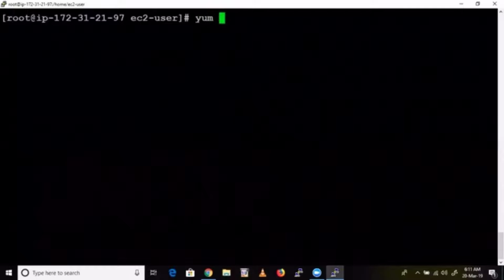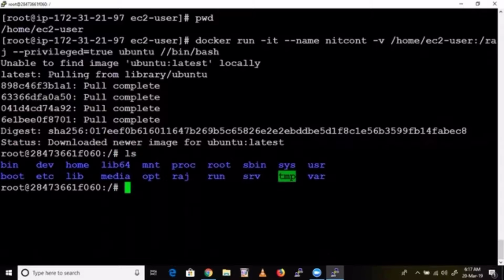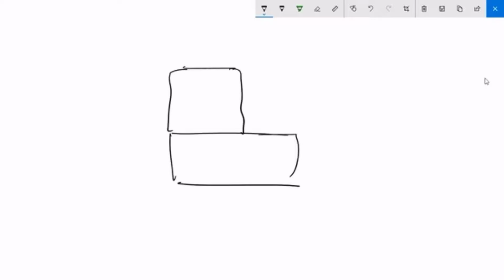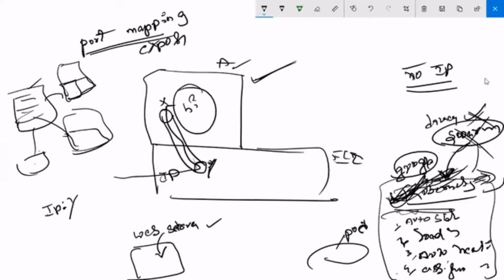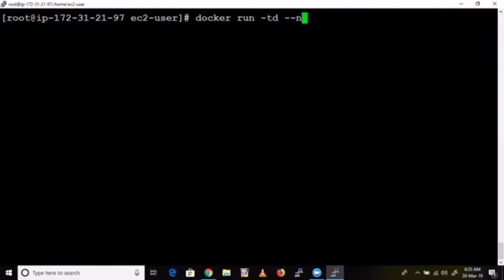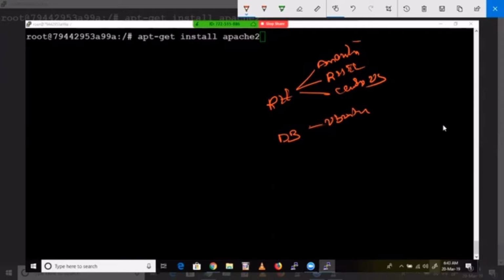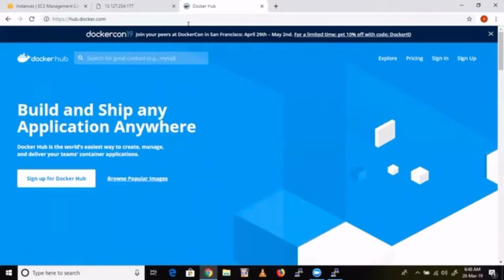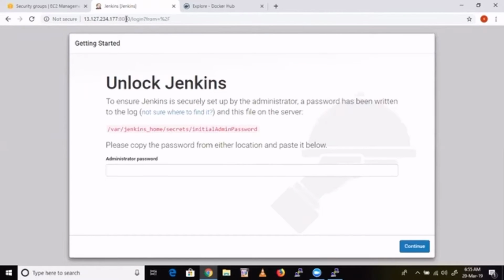16. Docker part 4 | Devops docker tool | cloud computing